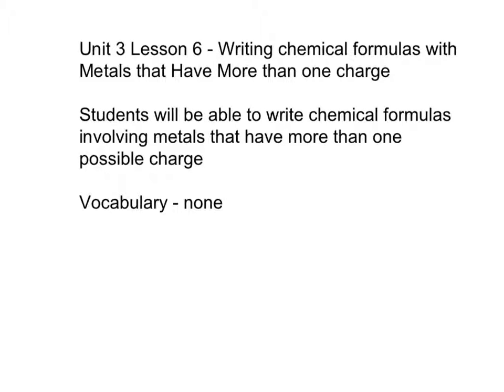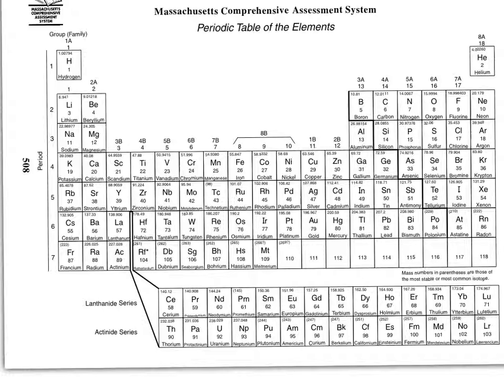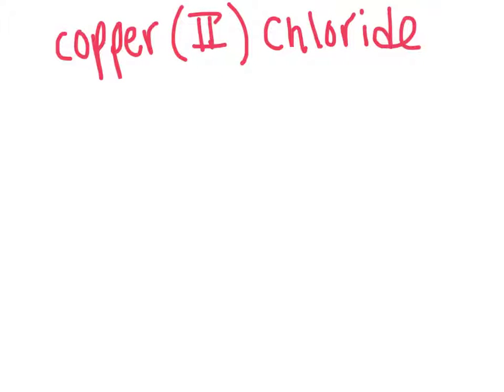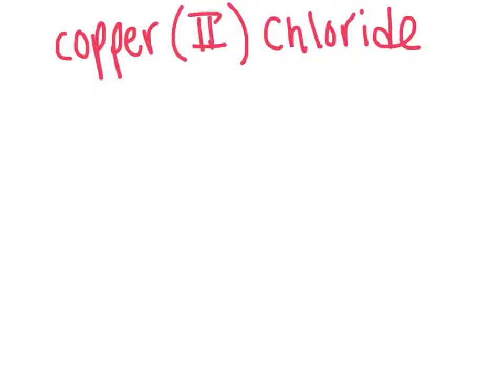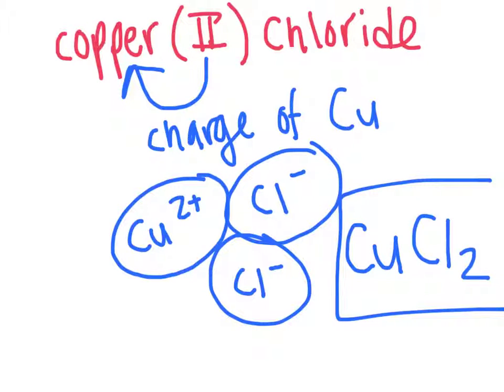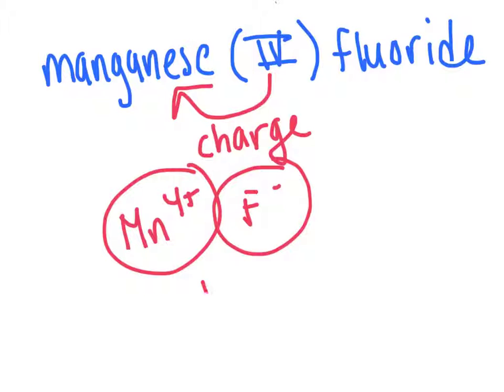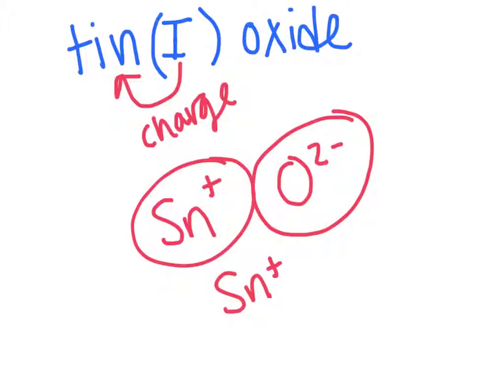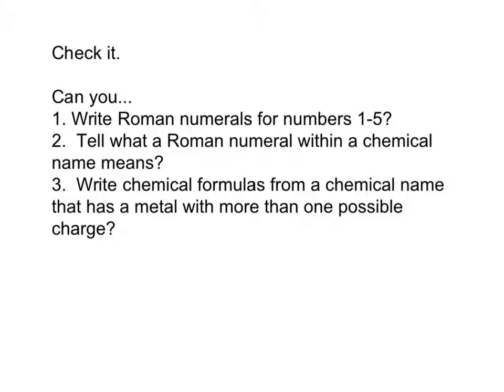Gen Chem U3L6